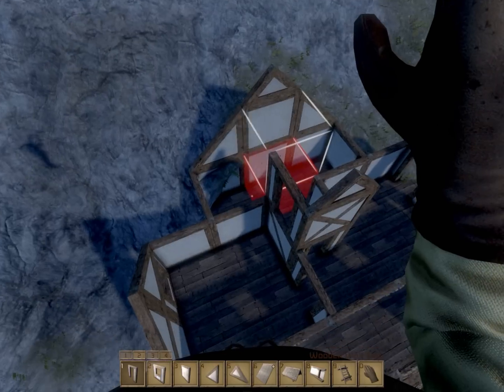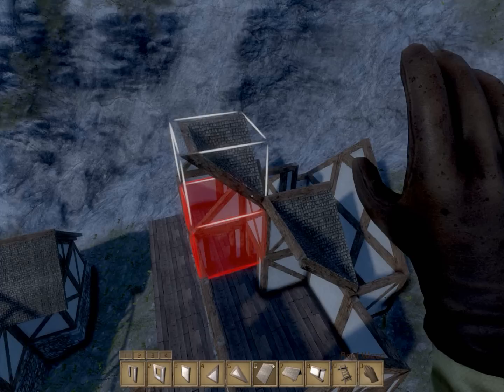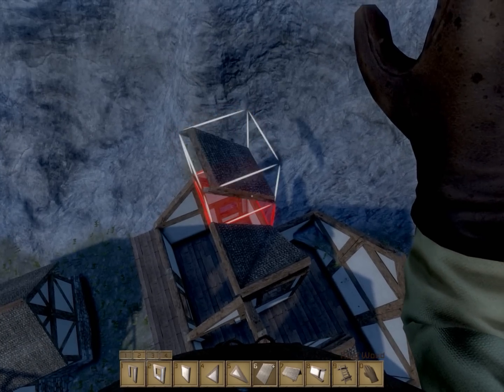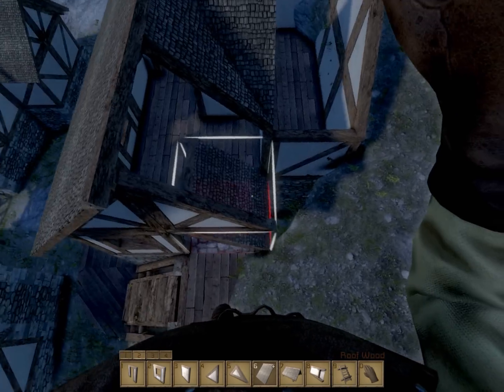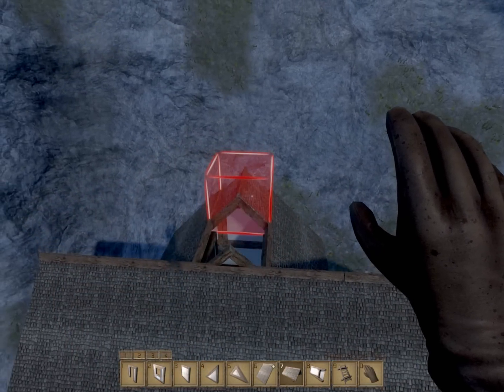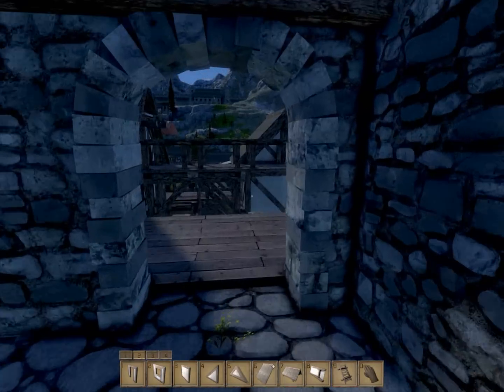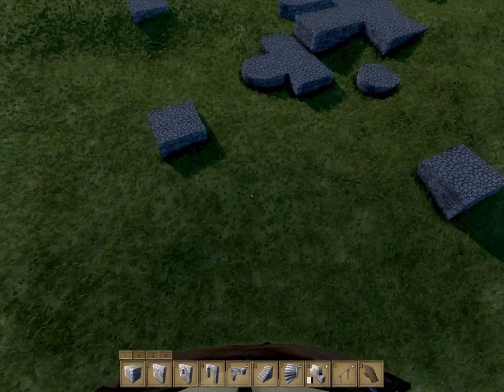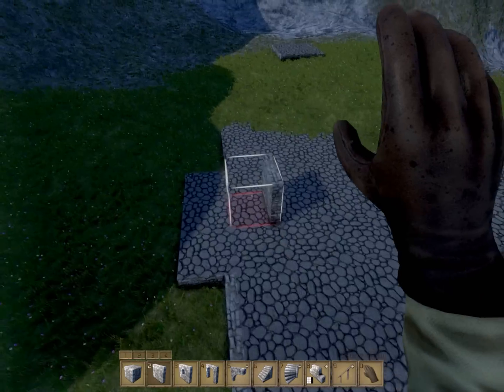Medieval Engineers | Let's Build | Lothloria Ep. 51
Welcome to Let's Build Lothloria Part 51!

We continue work on the slums - start laying the ground work for a new project!

If there may be a game that you would like me to play - let me know know that as well.

-Uthris